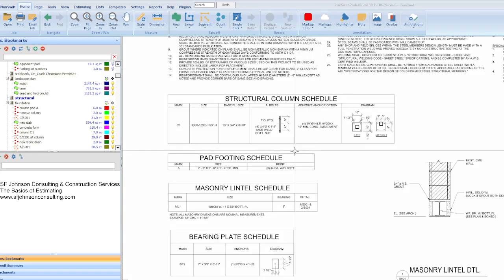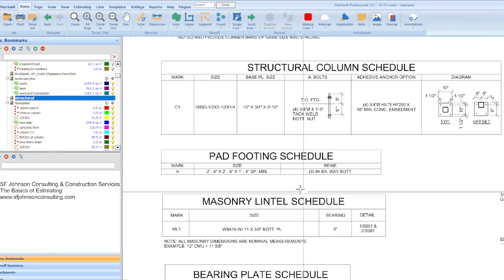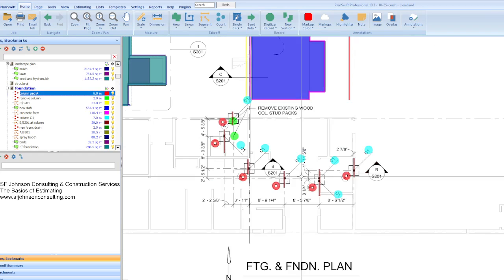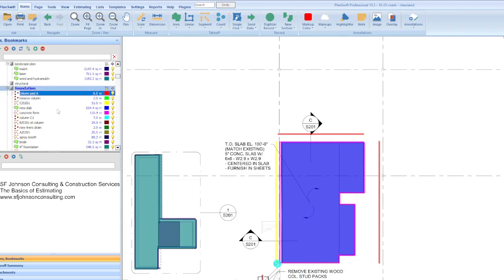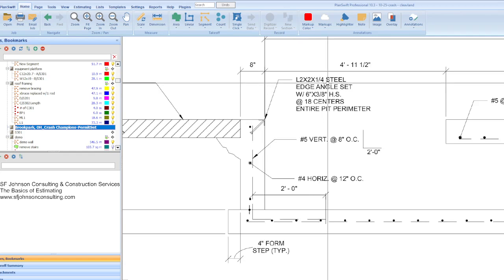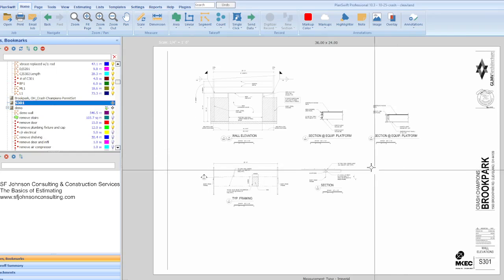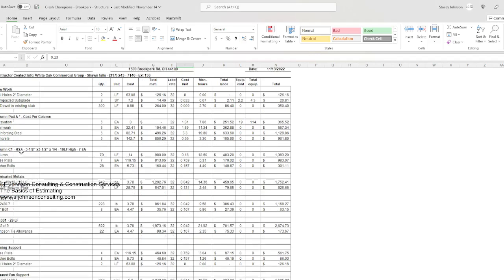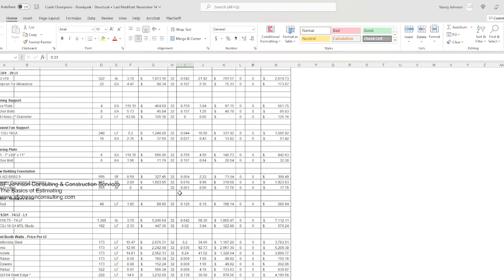How to think about structural estimating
📞 | Licensing in all 50 states Please take the time to enjoy "The Basic Of Structural Framing " where we show our students what they need to know to prepare a detailed estimate for their trade.

Thank you for listening to The Construction Queen!